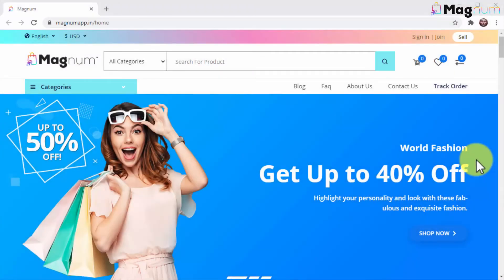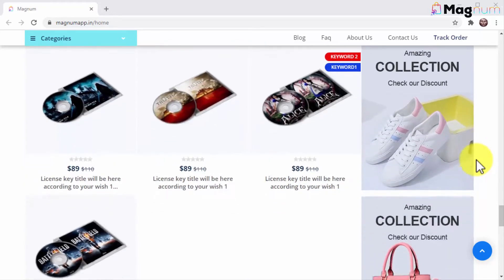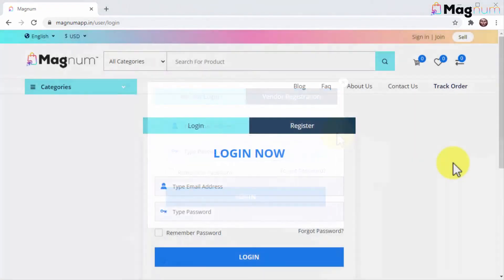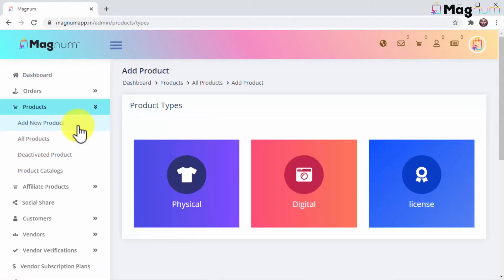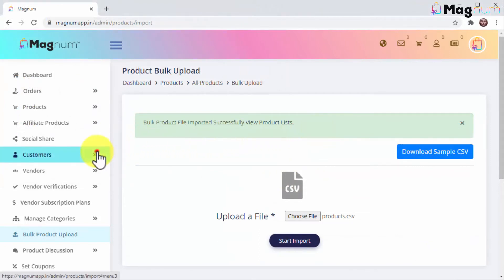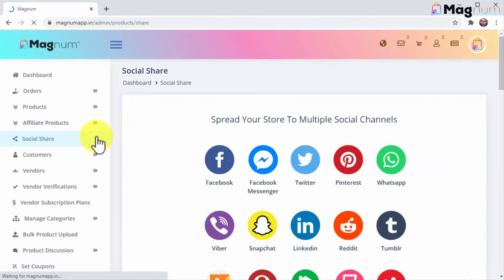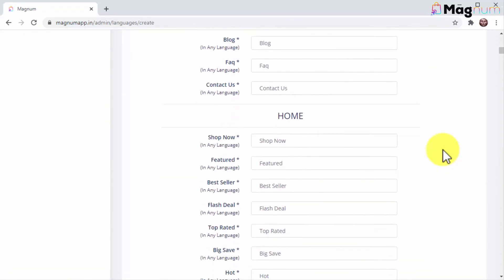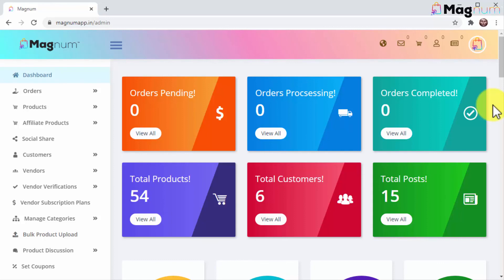MAGNUM | The World's BEST "Automated Store" Builder (Link in Description)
With Million Dollars Worth Of Digital Products Sold We Know A Thing Or 2 About Converting Your Traffic Into Cold Hard Cash...

I Personally Recip For All Partners Whether You Send Us 1 Sale Or 100 Sales I'll Have Your Back...

This Is A Totally Unique & Fresh Product Which Will Practically Sell Itself, All You Need To do Is Queue Up The Emails & Enjoy The Commissions...

We Always Go All Out In terms Of Copy, Design, VSL's, Long Story Short We Guarantee Your Traffic Converts Period!

We Also Deploy Retargeting, Follow Up Emails & Other Ninja Tactics To Ensure This Is One Of Your Best Promos For 2021...